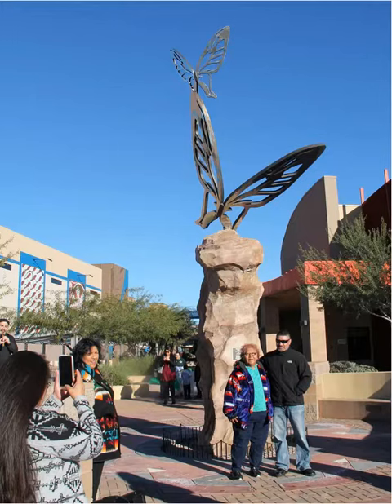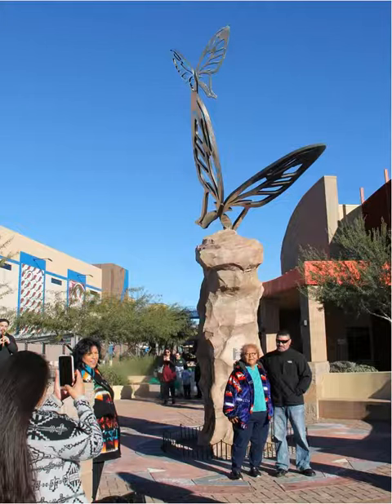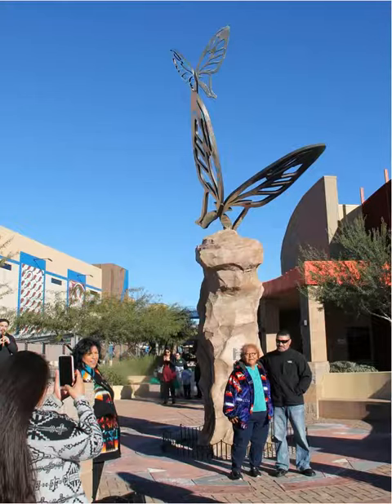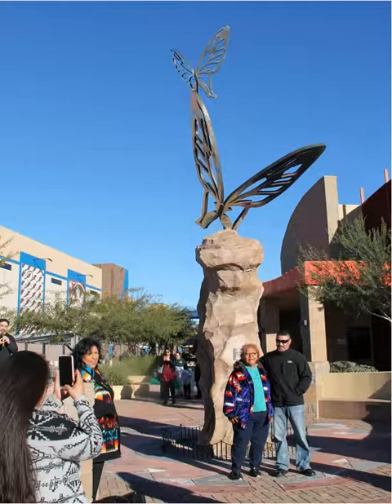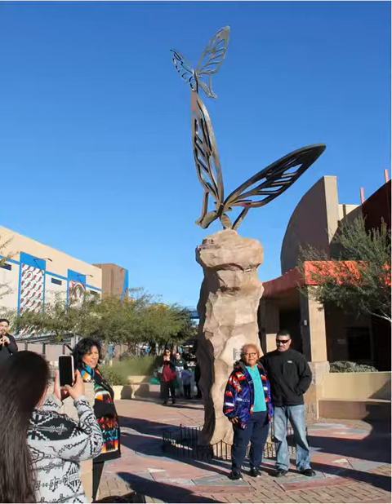Las Mariposas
The first thing you'll see when approaching the entrance to Butterfly Wonderland is a beautiful statue, entitled Las Mariposas. Taking nearly a year to complete, Las Mariposas is considered to be the largest known butterfly sculpture in the world; the sculpture stands at 45 feet tall, with the butterflies extending 25 feet from base to wing. It's a wonderful place to take a photo of any butterfly lover!.
According to the artist, the Las Mariposas sculpture is constructed of marine grade stainless steel and features an elaborate interior method that allows the structure to literally float on its own weight while being able to weather even the worst environmental conditions..
The structure is outside the attraction, so there is no charge to see and enjoy it. Parking is free at Butterfly Wonderland..
Pictured here, posing for a photo, is Janet Johnson of the Salt River Pima-Maricopa Indian Community (left) along with New Mexico-based artist Robert Romero (right) who created the sculpture..